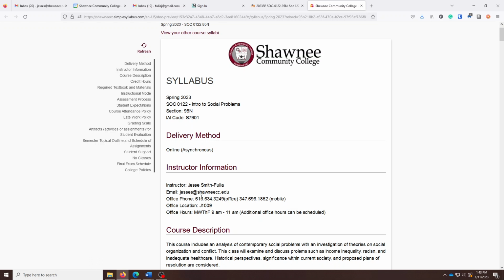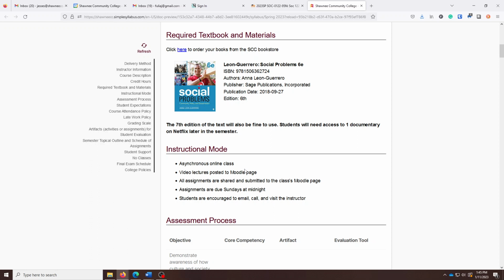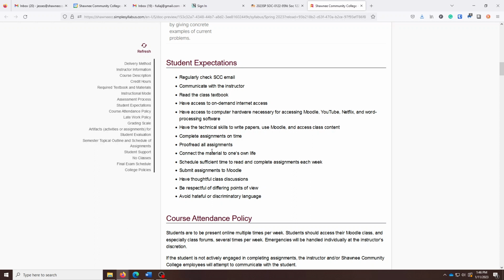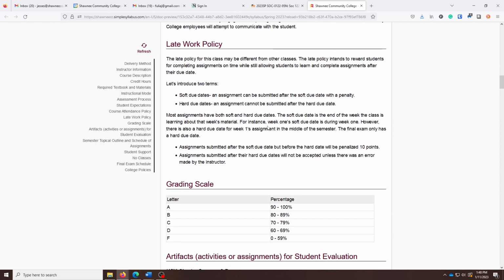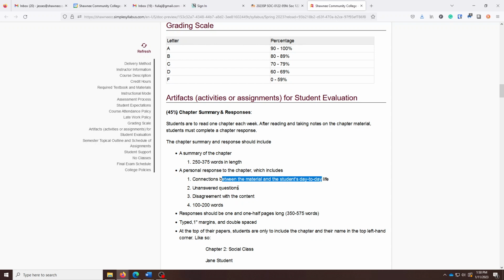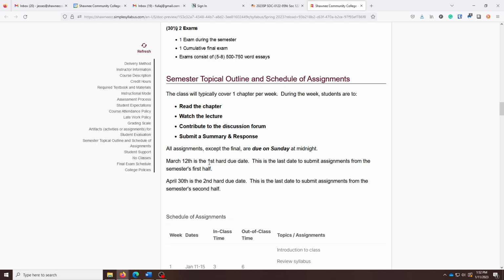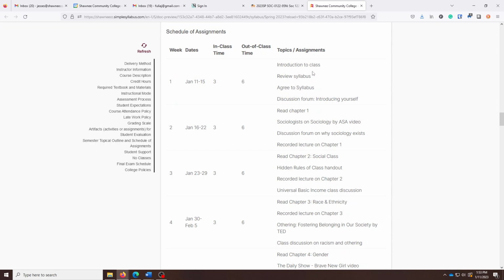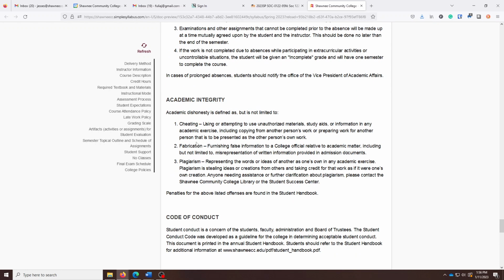Soc 122 Syllabus Discussion